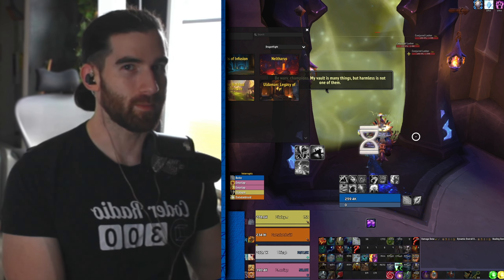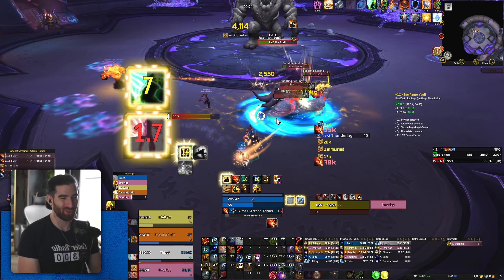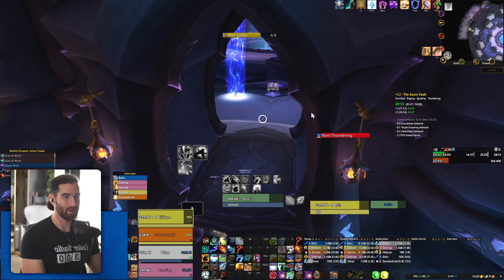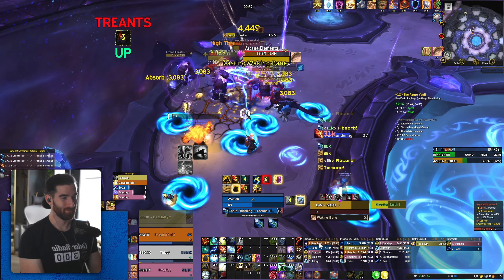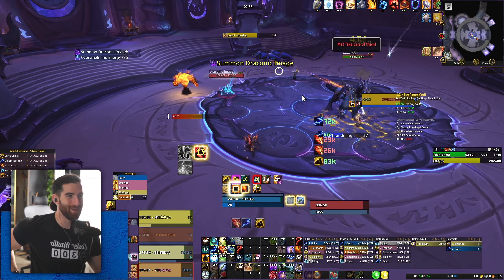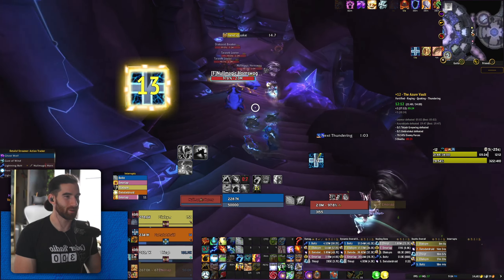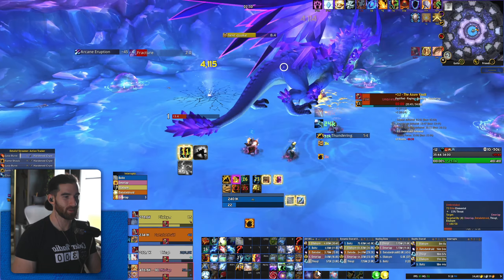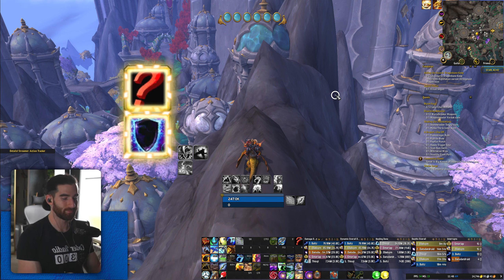🔥 SFD Fire Elemental Shaman Build 🔥 Mythic Plus Gameplay + Commentary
Finally building some muscle memory up for Elemental Shaman. I go through each bull and my reasoning as well as the talent build.

Intro - 0:00
Openers - 1:08
Leymor - 6:39
Ring Area - 10:22
Azureblade - 19:50
Frogs - 24:21
Talesh - 28:22
Umbrelskul - 29:25
Talents - 31:40